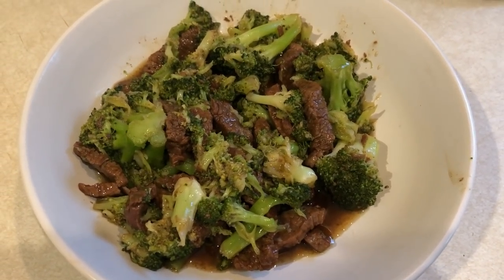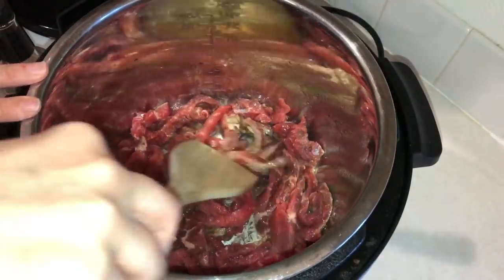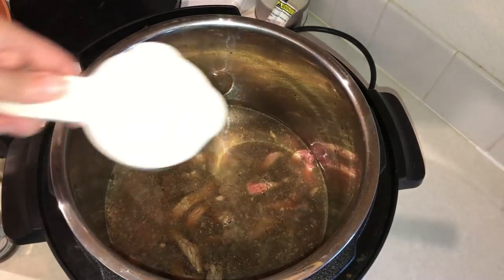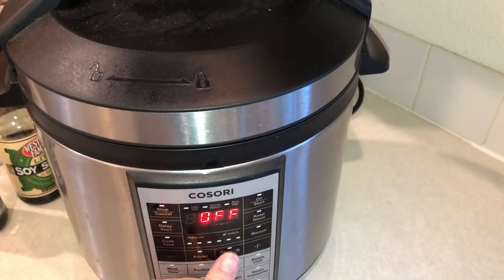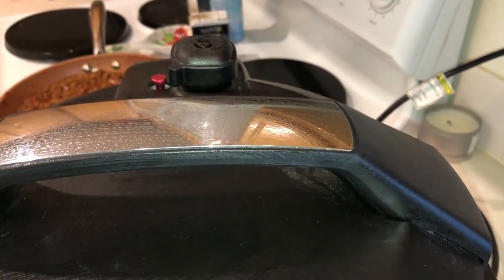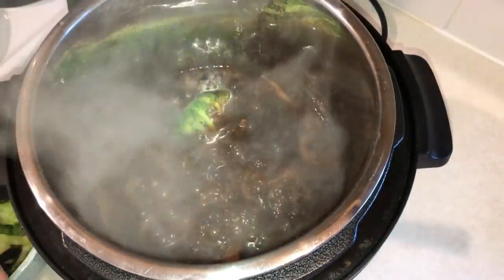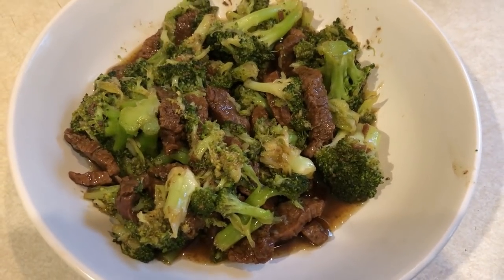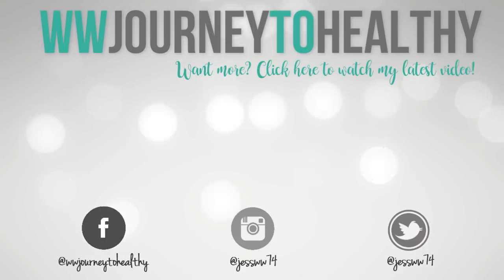Pressure Cooker Recipe | Beef & Broccoli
4 servings - 6 SP

Hi I'm Jess! I am a wife and mother working outside the home following the Weight Watchers program.  Please follow along my WW Journey to Healthy!

**Daily Burn**
(my workout program)

MUSIC CREDITS
Tobu & Itro Cloud 9